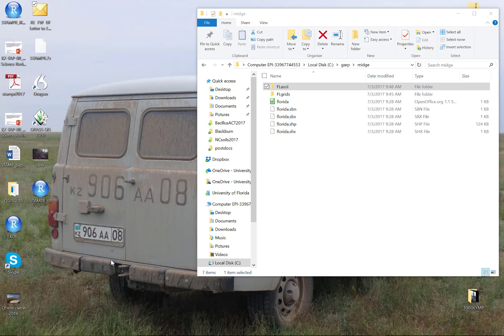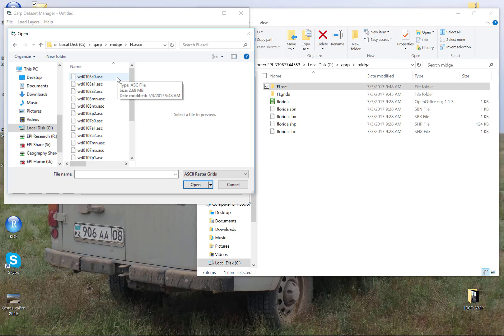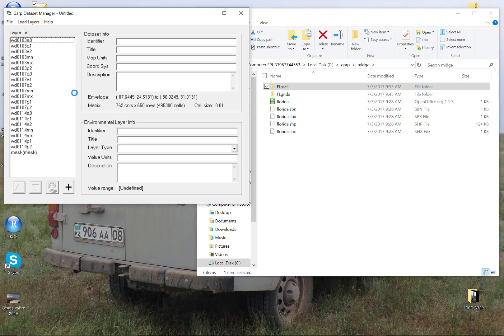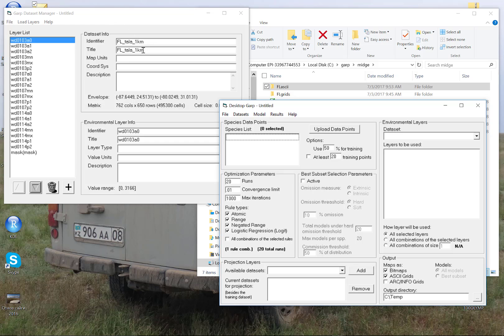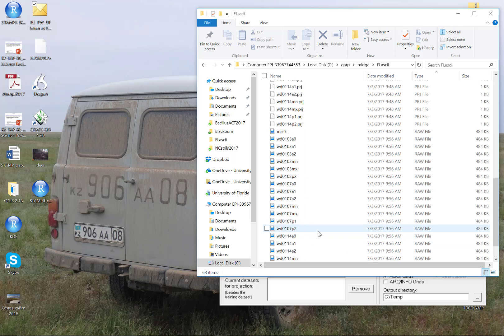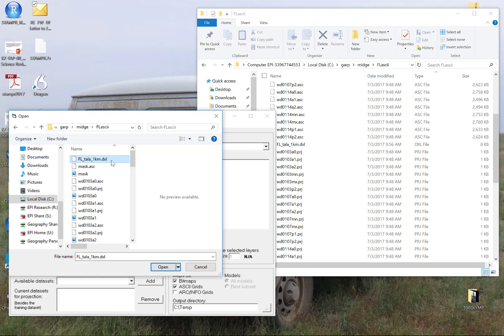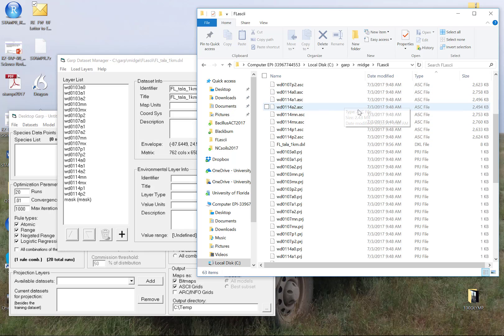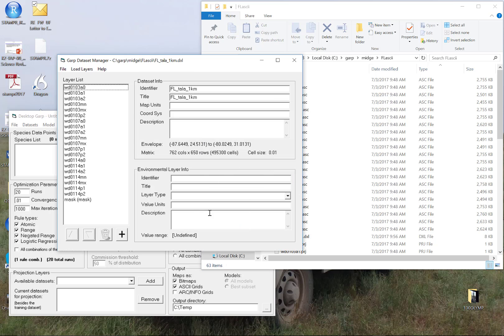GARP dataset manager - Florida Midge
This video explains how to create and populate a GARP dataset of environmental coverages using the GARP Dataset Manager application.